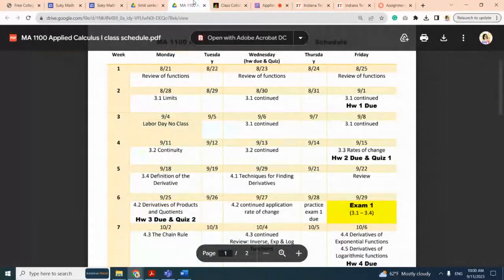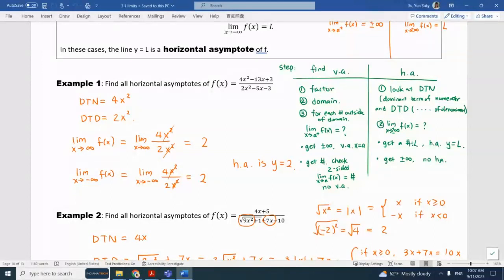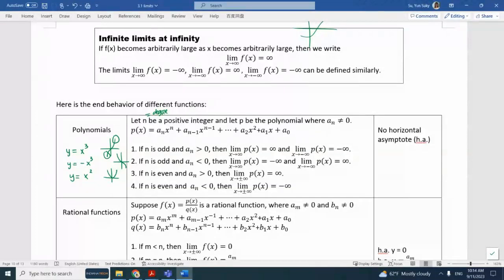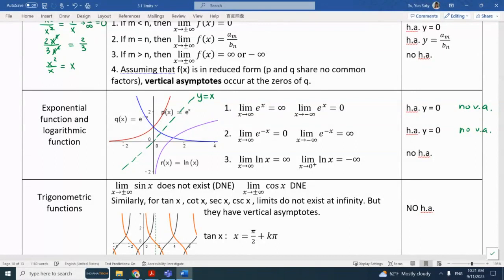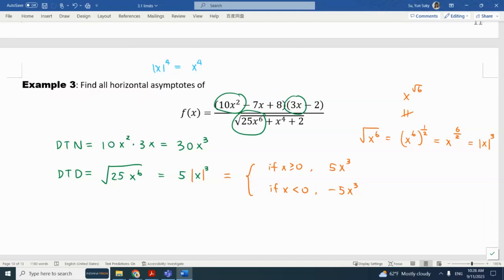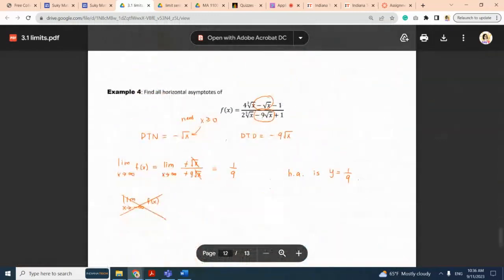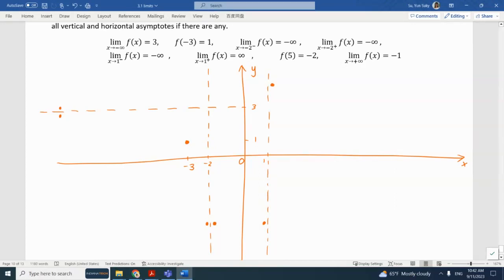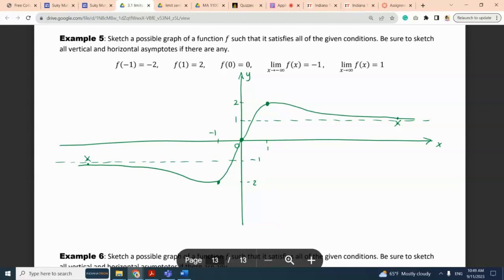MA1100 Applied Calculus I 4M recording